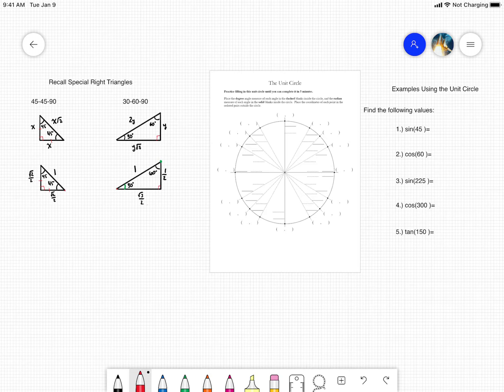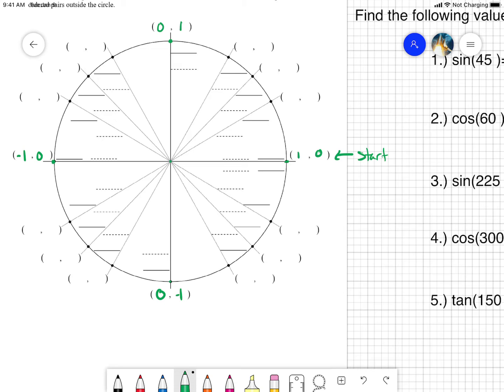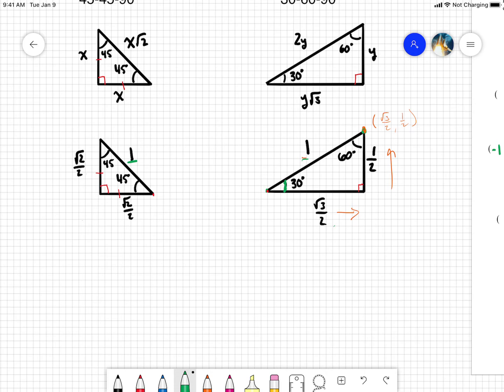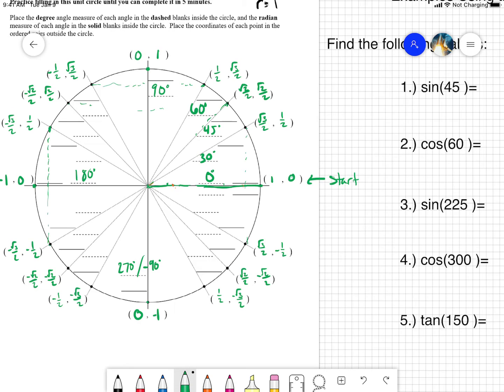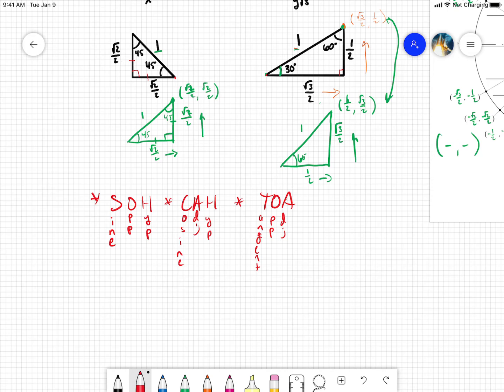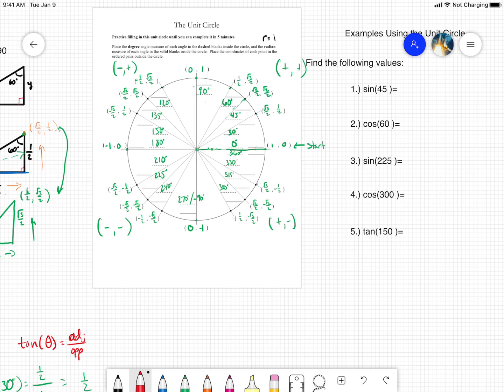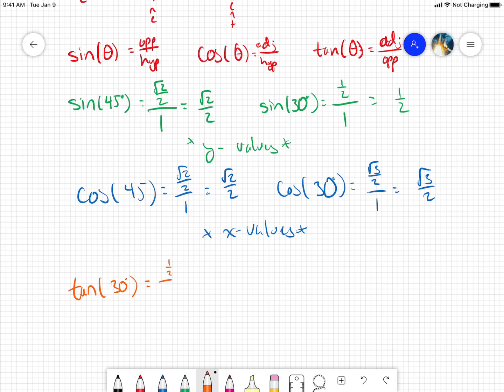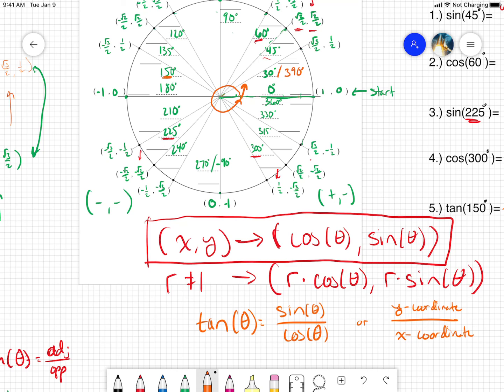Unit Circle Review